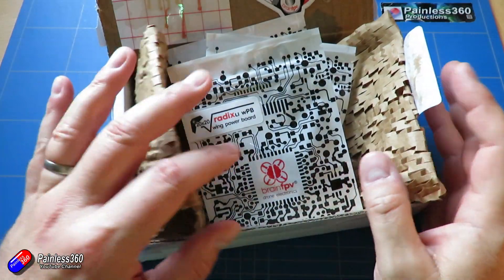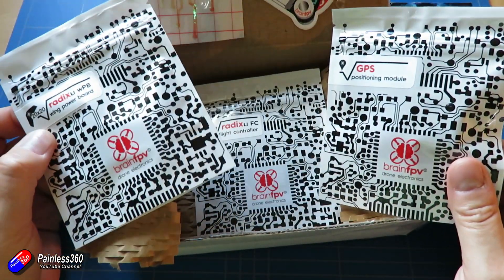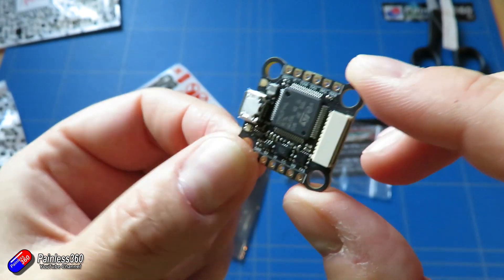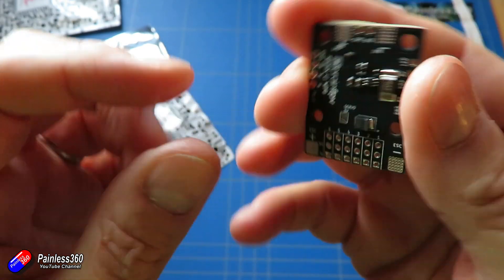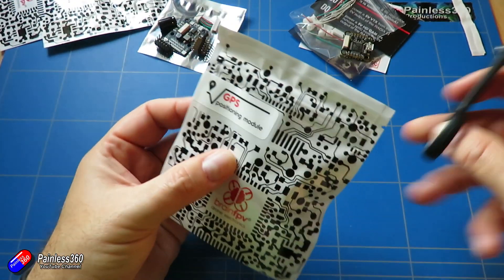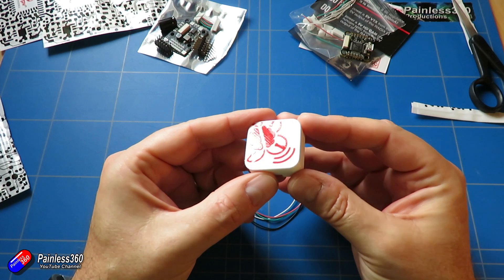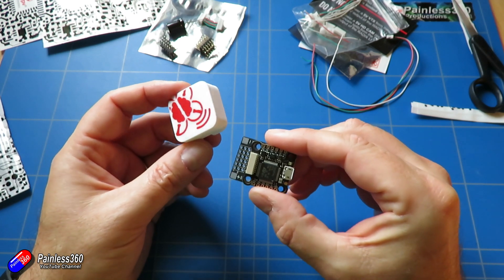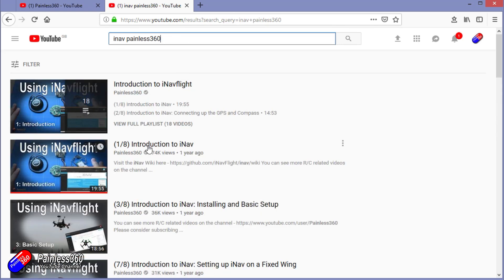New BrainFPV RadixLI, wPB and GPS